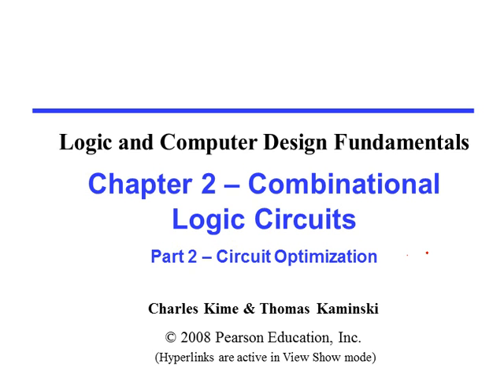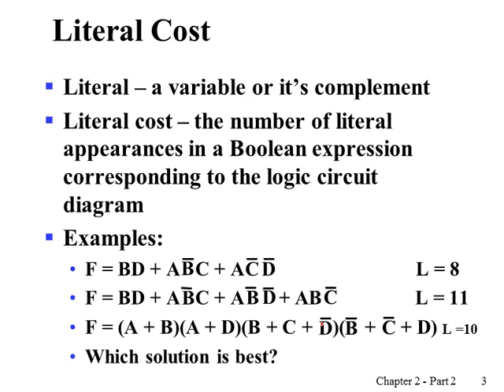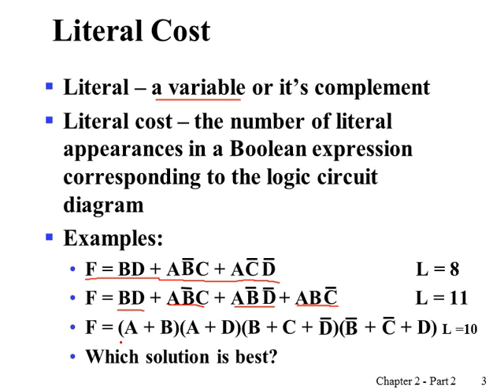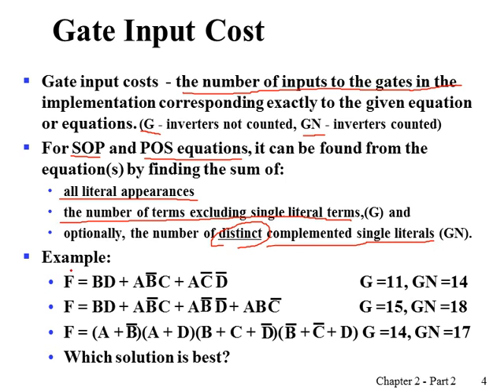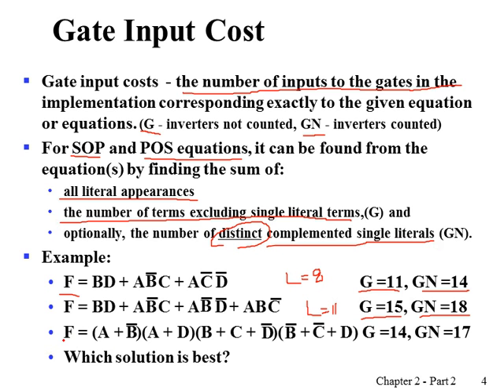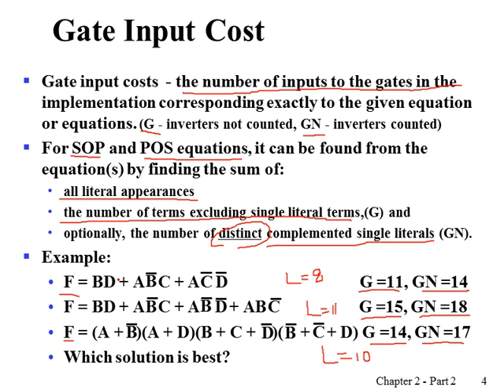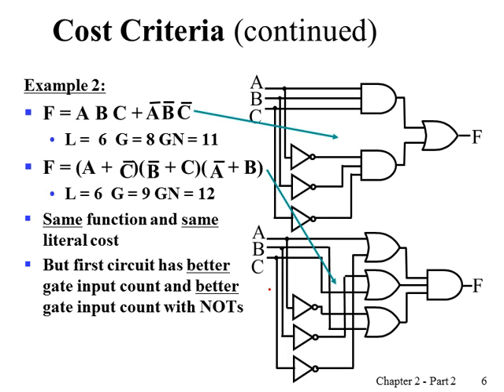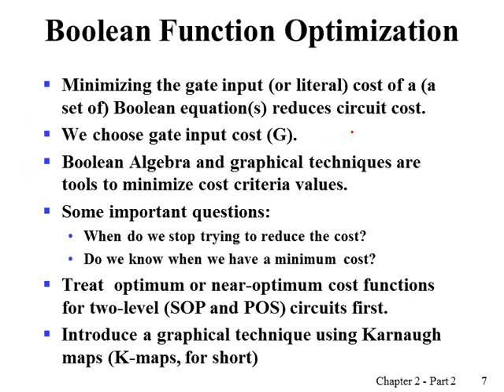Chapter 2 Part 7 - Cost Criteria